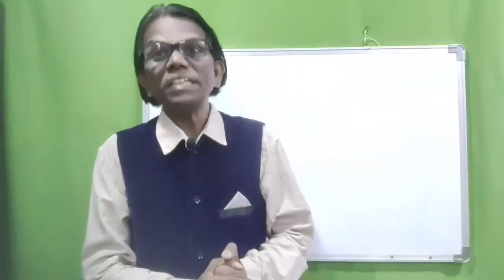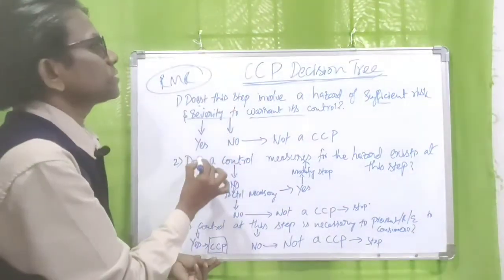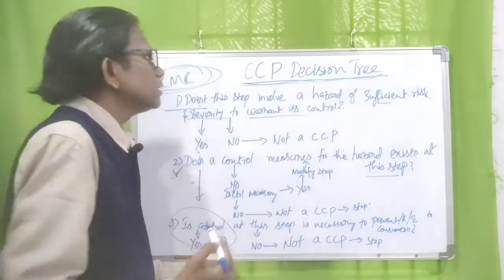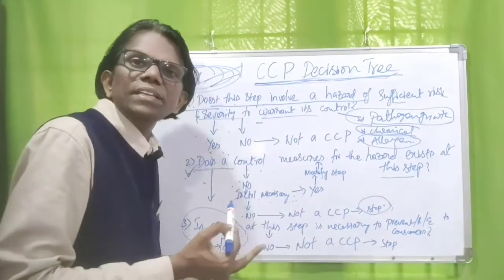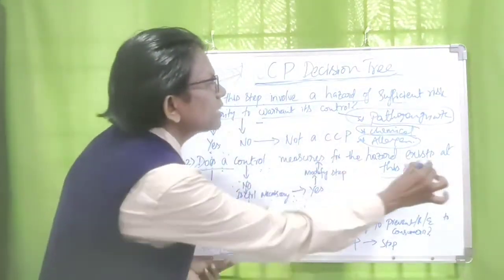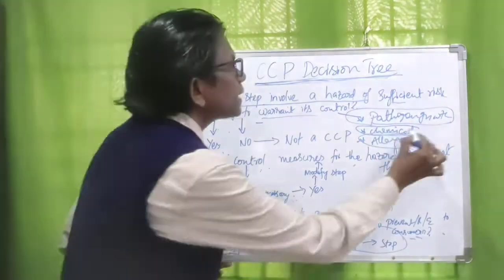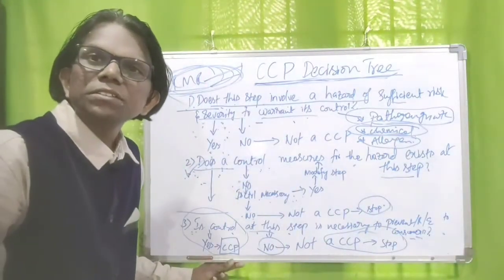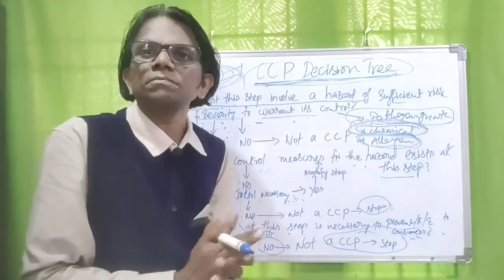HACCP Principle 2 # CCP Part 2